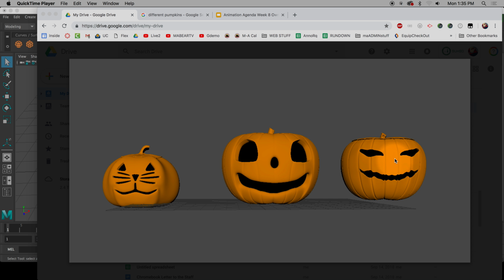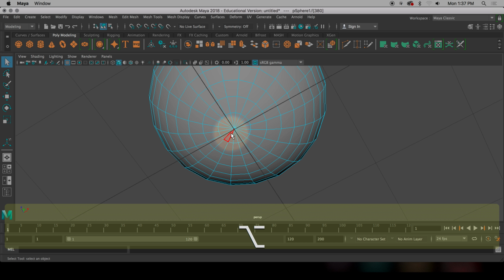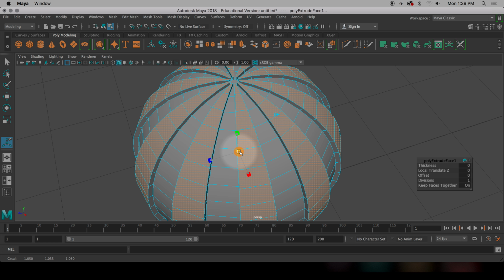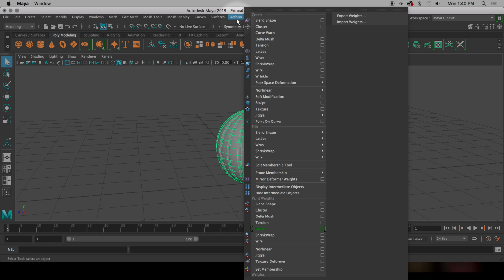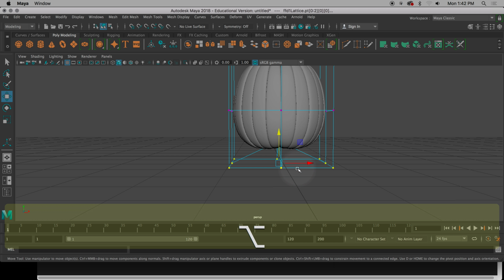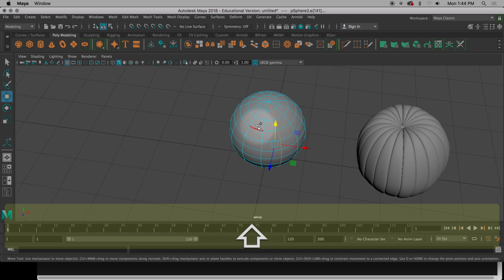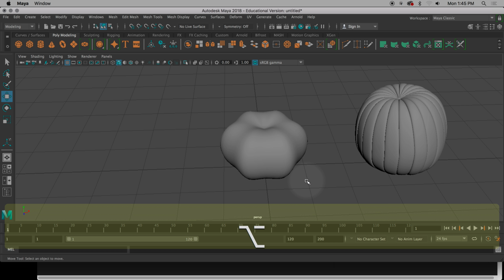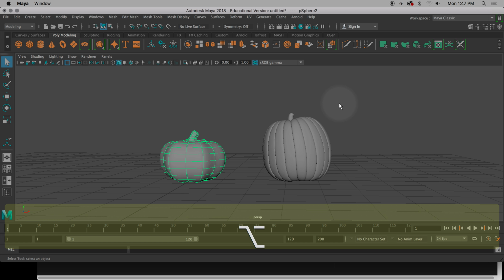3D Print Jack-O-Lanterns: part 1 The Pumpkin; Demo, Digital Animation